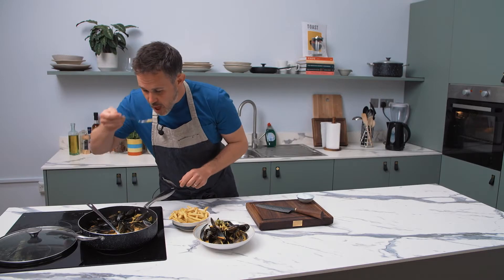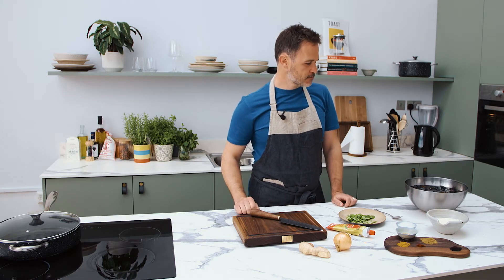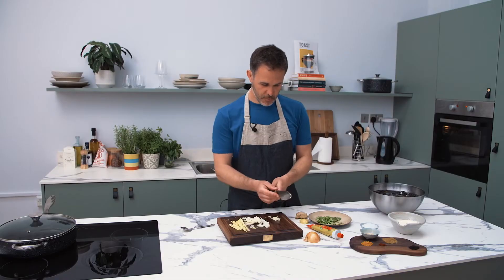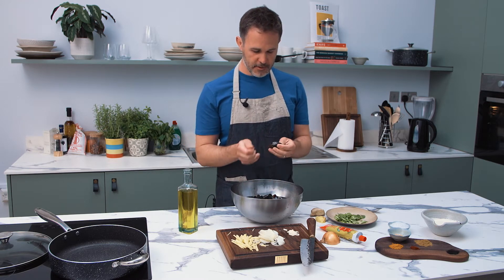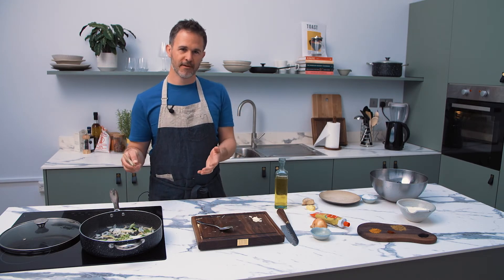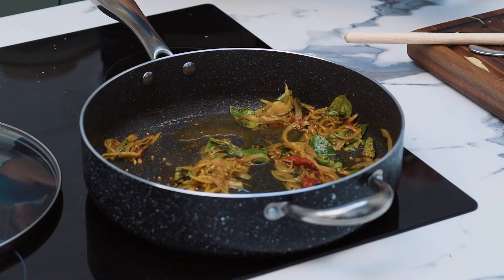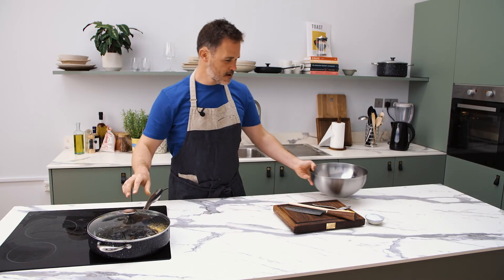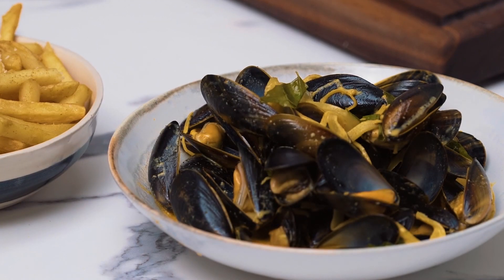Curry Leaf Mussels | Katto Knives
Ed Smith (@rocketandsquash) is back with another beautiful dish that will sort your cravings for something spicy and comforting. This is really simple and a perfect meal to cook in one big pot to share with lots of people.

To make this at home you will need:

1.5kg mussels
1/2 onion
30g ginger
1 tsp yellow mustard seeds
2 sprigs curry leaves

2 cloves garlic
1 tsp turmeric
2 tsp cumin
1/2 tsp chilli powder
1 tbsp tomato purée
100ml water

300ml double cream

Plus oven-baked fries to serve

Ed uses a Henry Santoku.

Let us know what other recipes you would like to see.